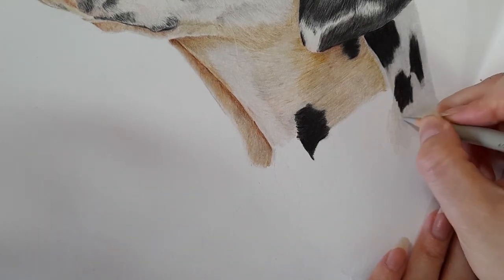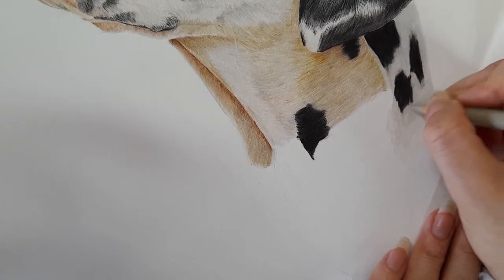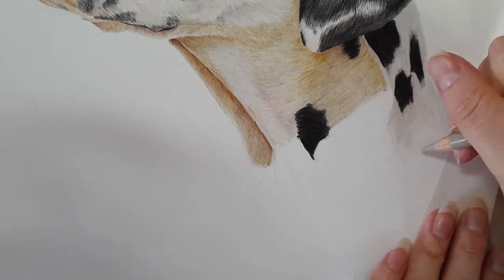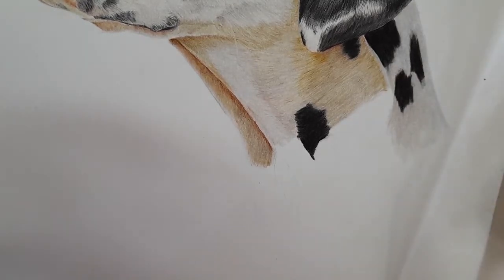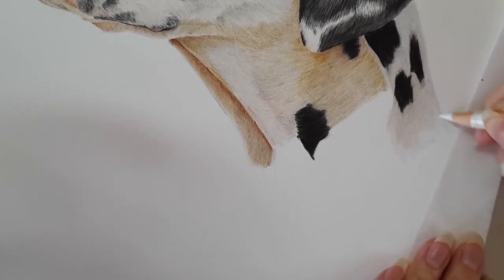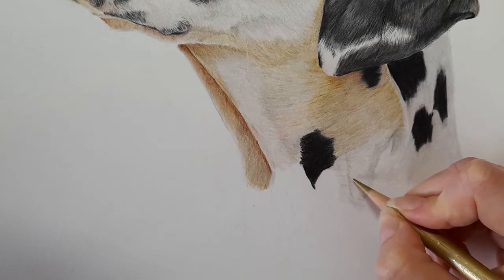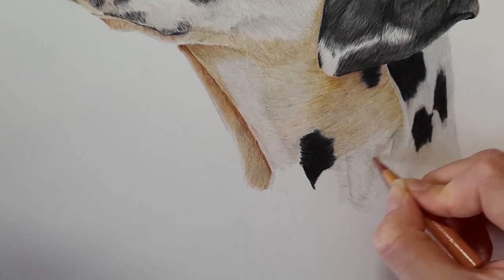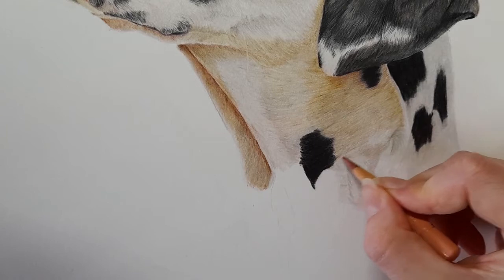How to Draw a Realistic Dalmatian in Colour Pencils | Real Time Tutorial | Part 7 Let's Finish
Hey everyone! In this month’s real time tutorial we are going to be drawing this stunning Dalmatian. All the information you need is below. As usual we are sticking to just Faber Castell Polychromos pencils.

Materials used
  - White
  - Warm Grey VI
  - Cold Grey I
  - Black
  - Raw Umber
  - Burnt Sienna
  - Black
  - Cinnamon
  - Gold
  - Brown Ochre
  - Bistre